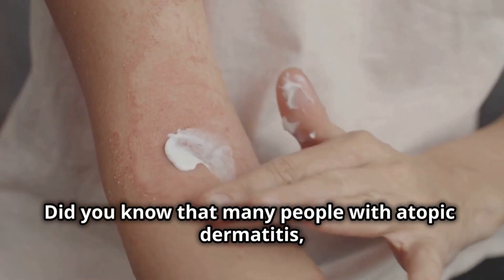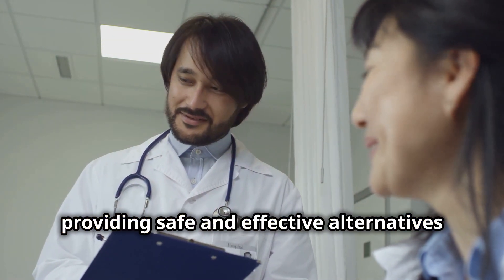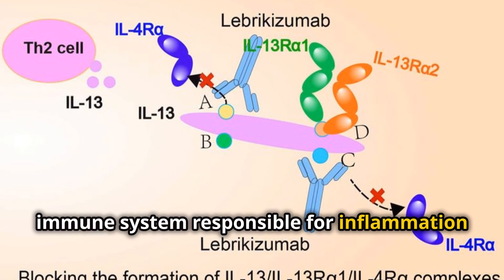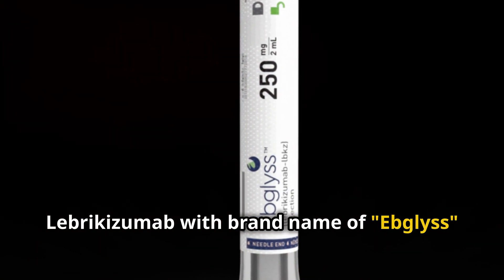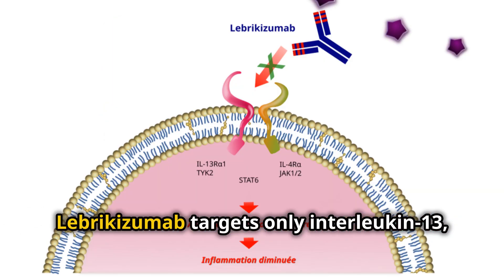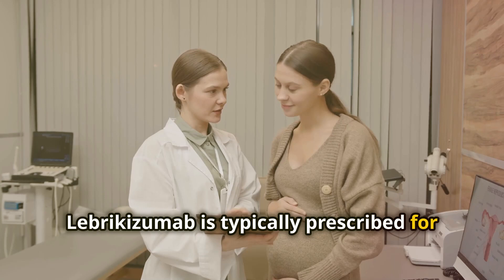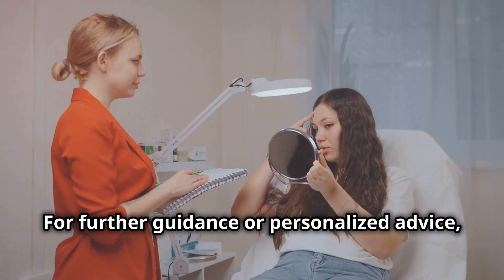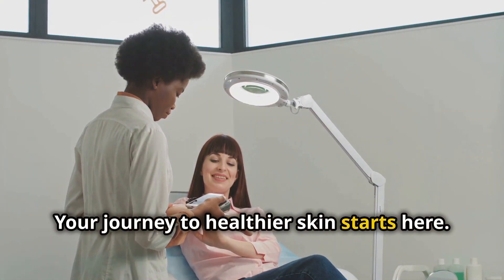Say Goodbye to Steroids: Meet Lebrikizumab for Eczema!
Tired of relying on steroids for eczema relief? Discover a groundbreaking alternative that’s making waves in dermatology—Lebrikizumab! In this video, we delve into how this innovative treatment works, its benefits over traditional steroids, and what you need to know before making the switch. Join us as we explore the science behind Lebrikizumab and how it’s transforming eczema management for patients worldwide. Don’t miss out on this essential information for healthier, steroid-free skin!